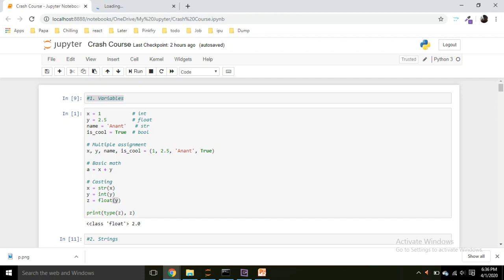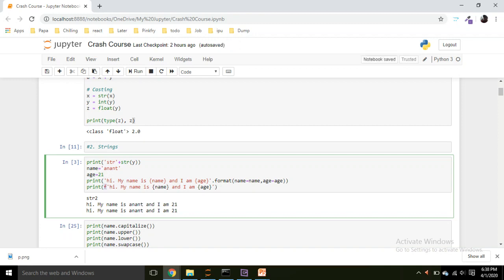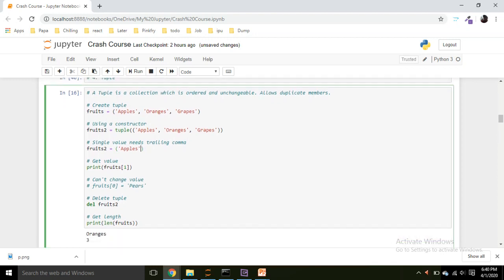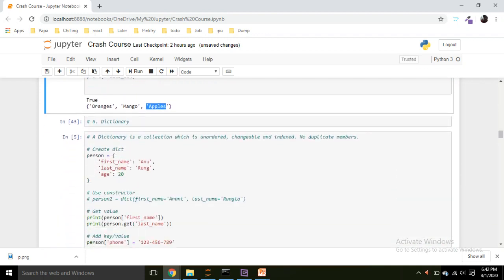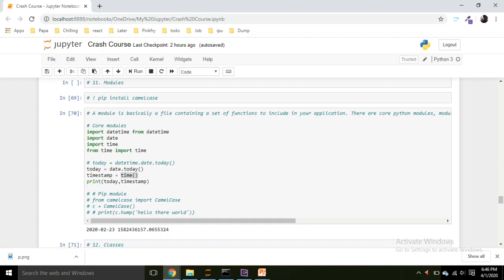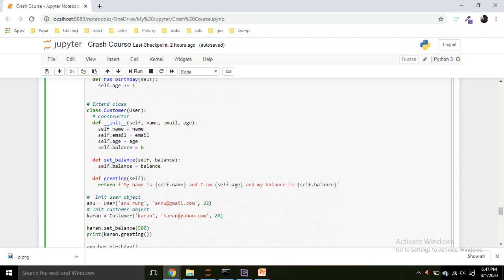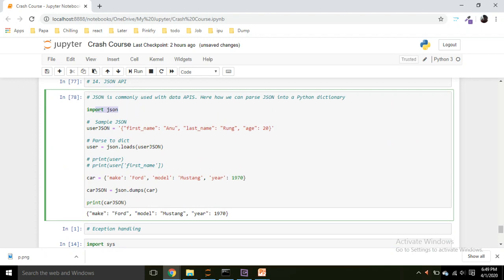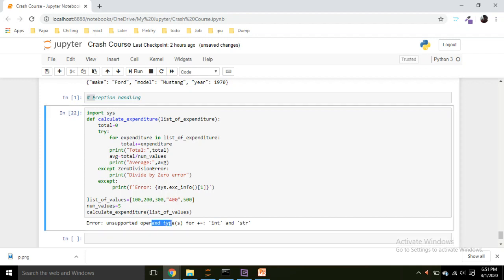Python Crash Course in 10 minutes - With proper Notes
Python Crash Course in 10 mins
Covered all basic syntax and good notes for you to remember.

Topics Covered
1. Variables
2. Strings
3. Lists
4. List
5. Tuple
6. Set
7. Dictionary
8. Functions
9. lambda Functions
10. Conditional
11. Loops
12. Modules
13. Classes
14. Files
15. API
16. Exception Handlng